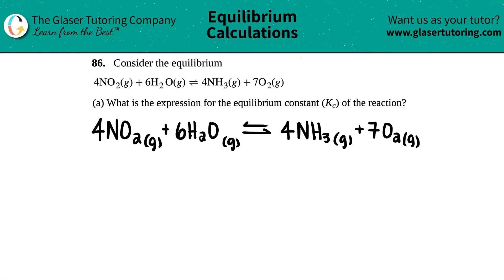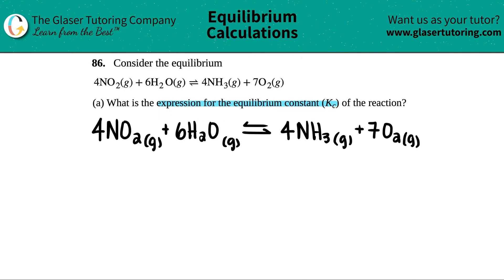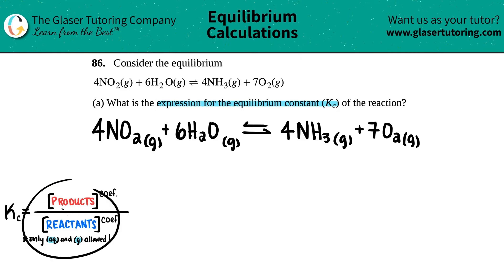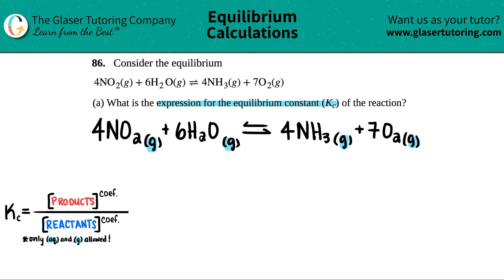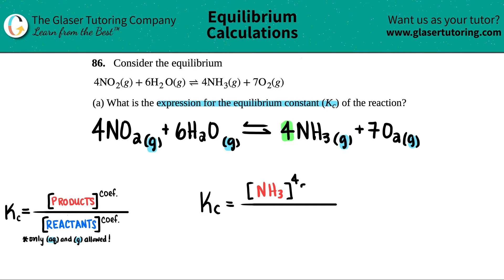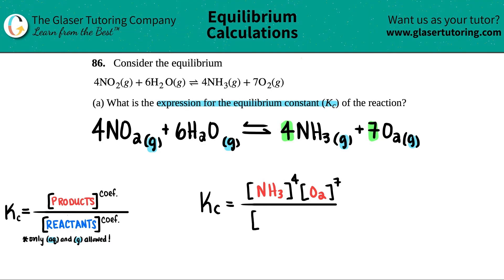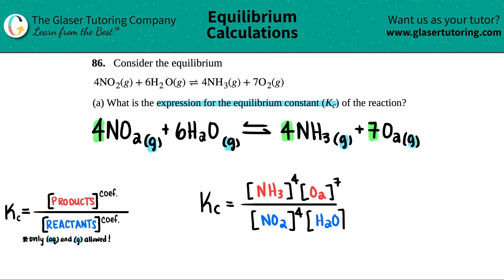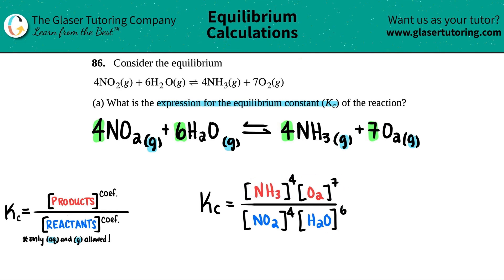13.86a | Consider the equilibrium 4NO2(g) + 6H2O(g) ⇌ 4NH3(g) + 7O2(g) (a) What is the expression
Consider the equilibrium
4NO2(g) + 6H2O(g) ⇌ 4NH3(g) + 7O2(g)
(a) What is the expression for the equilibrium constant (Kc) of the reaction?